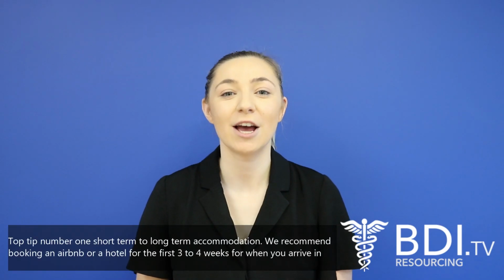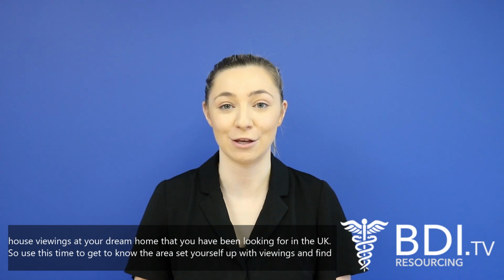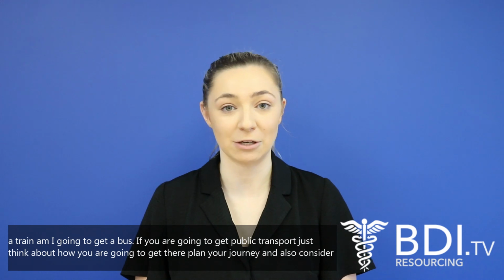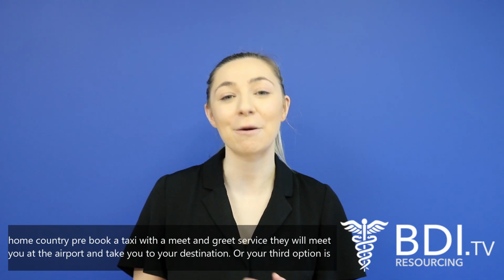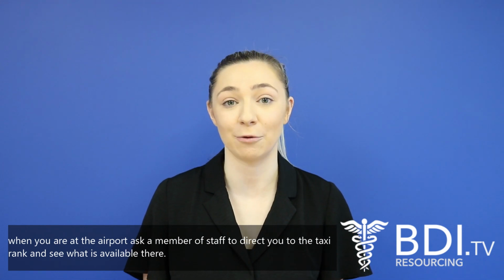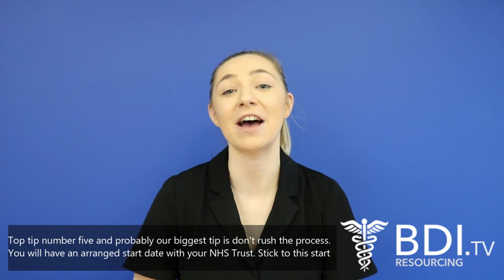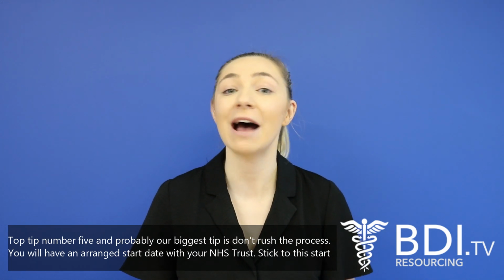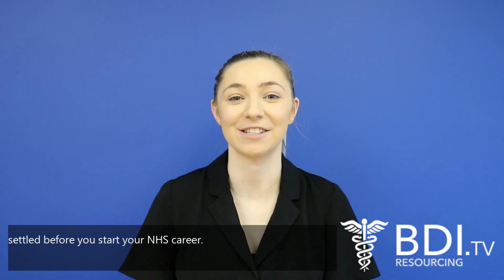What to do during your first week in the UK! | BDI Resourcing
In this weeks video our relocation expert Isobel gives you her top tips on what to do during those first few weeks in the UK! Isobel helps many doctors relocate every week and has found that these tips have ensured a smooth and successful transition!

Timecodes:
0:00 Intro
0:23 Short term to long term accommodation
1:05 Plan your onward journey
2:00 Keeping your family happy
2:30 Meeting the team
3:00 Don't rush the process
3:38 Overview